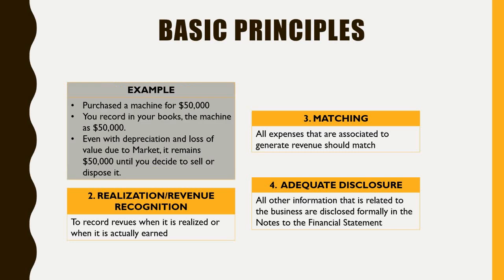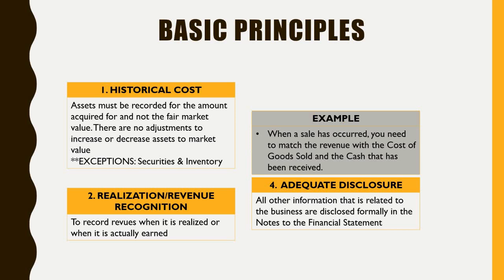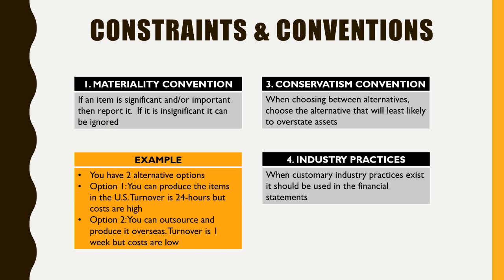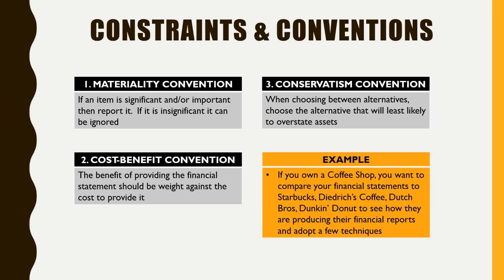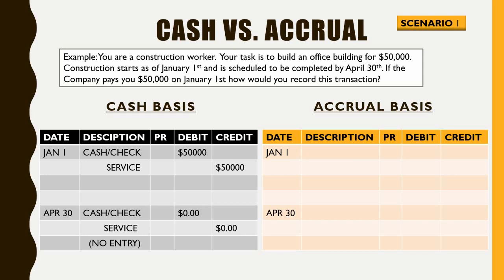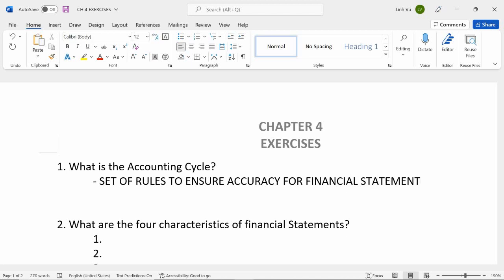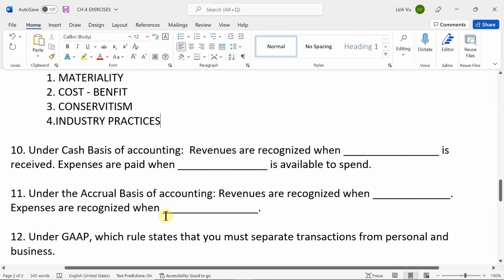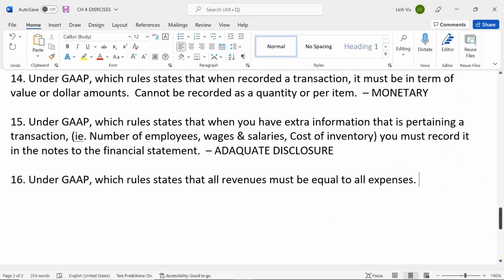AM ACCT 8.8 CH 4 ACCT CYCLE P2